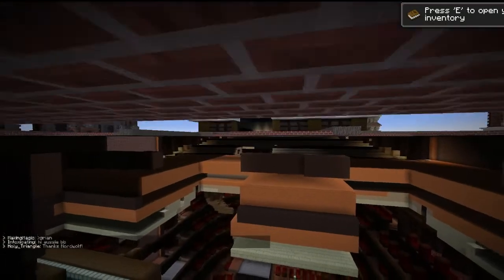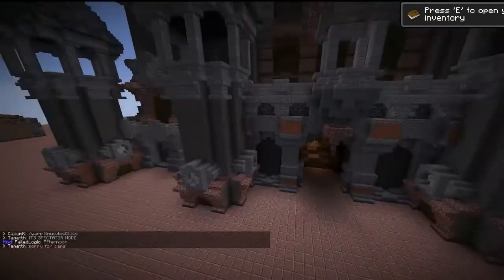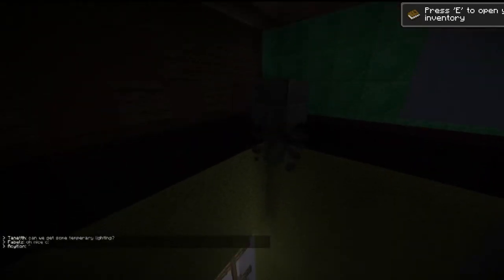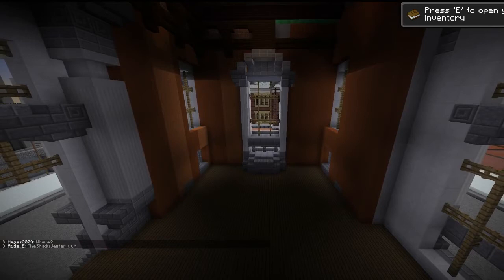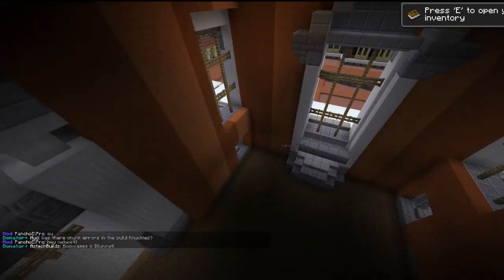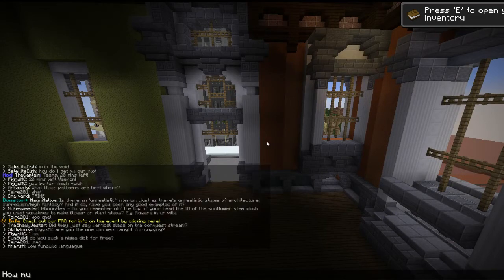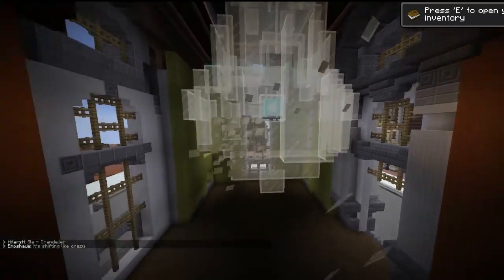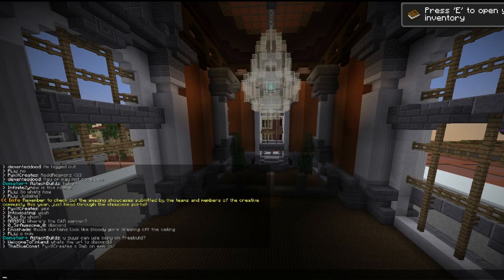MCBCon 2017 | Interior Masterclass - Knuckles527